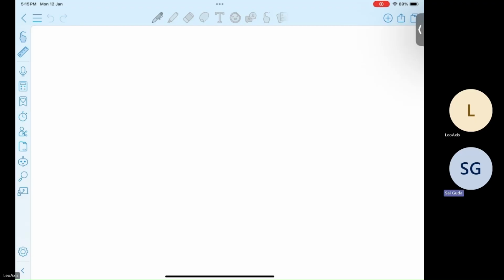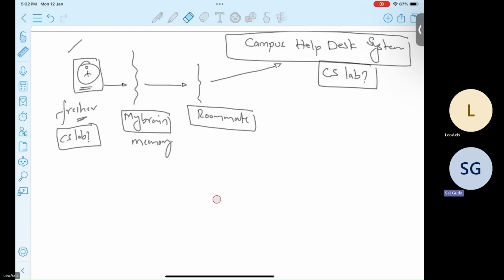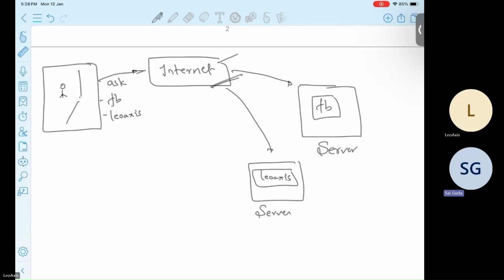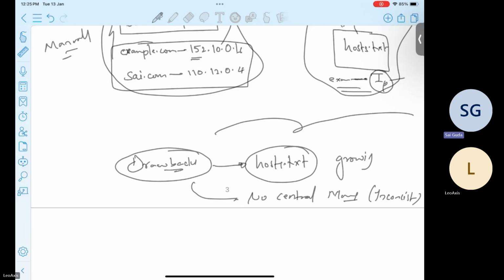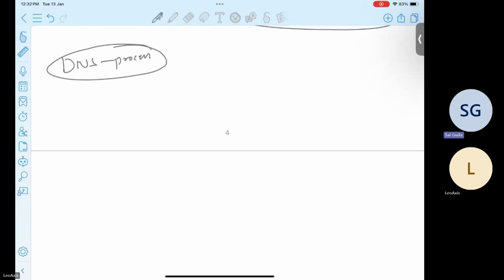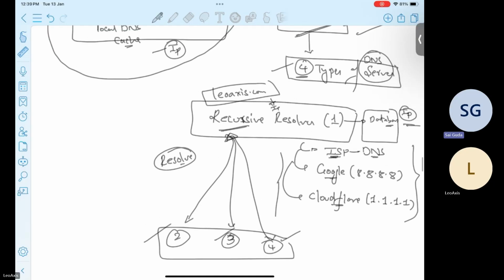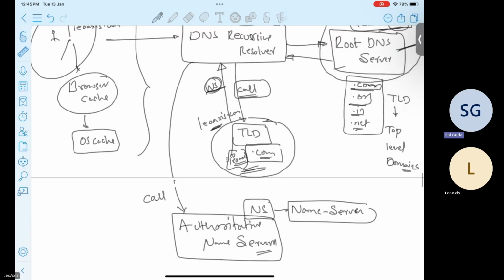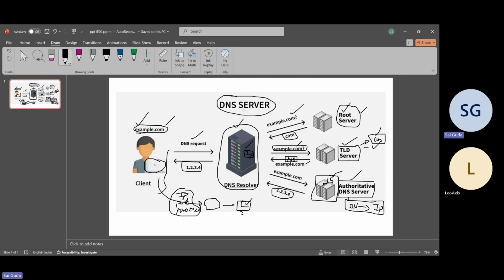🌐 DNS Series – Part 2 | Module 1: How DNS Works (DNS Resolution Process) | LeoAxis Tech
Hi everyone! 👋

Welcome back to LeoAxis Tech, where we explain complex tech concepts in a simple, clear, and practical way.

This is Module 1 of Part 2 in our DNS Series.
In this module, we focus on understanding how DNS actually works behind the scenes.

Before configuring DNS or using it in cloud environments, it’s important to clearly understand how a DNS request travels across the internet.

🧠 What We Cover in Module 1
In this video, you’ll learn:
• Why DNS is required
• The DNS hierarchy (Root, TLD, Authoritative servers)
• What Recursive DNS is and how it works
• Difference between Recursive and Authoritative DNS
• Step-by-step DNS resolution process
• How a domain name finally resolves to an IP address

This module focuses on understanding the flow, not memorization.

• Students learning cloud, DevOps, or system design
• Interview preparation
• Anyone confused about how DNS resolution actually works

🎬 Up Next:
➡️ Module 2 – Hosted Zones, DNS Records, TTL & Practicals

💬 COMMENT if anything was unclear

Let’s keep building strong fundamentals — step by step